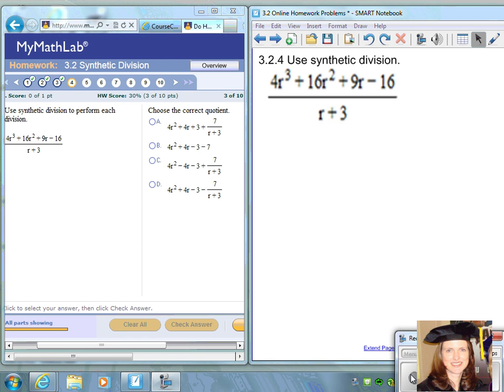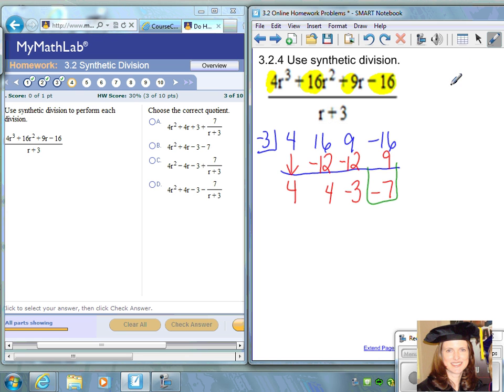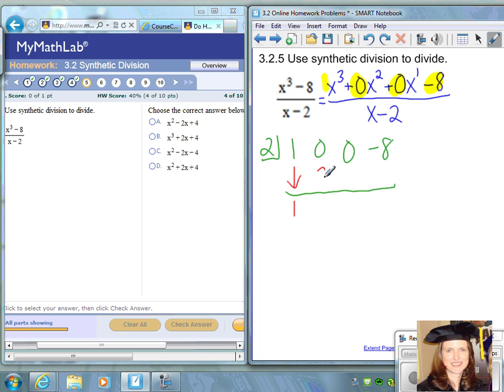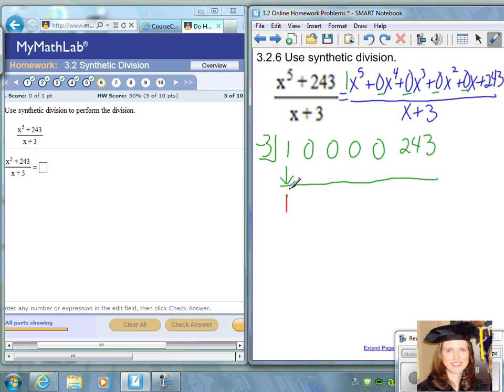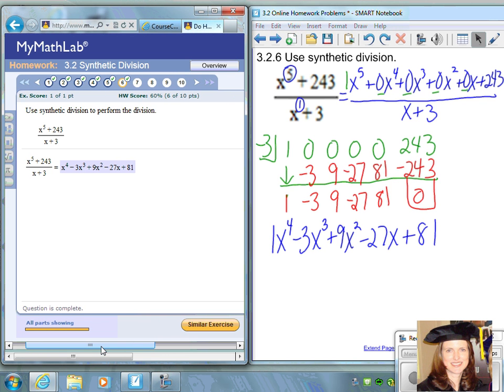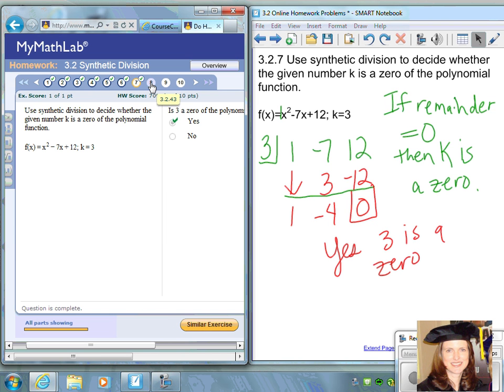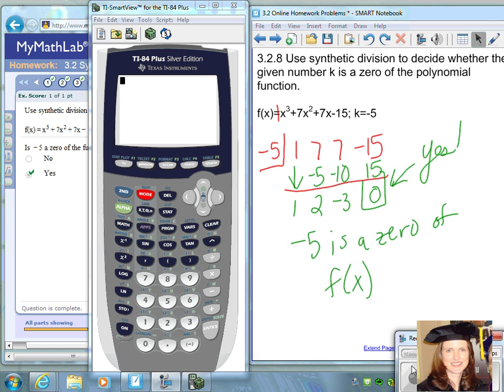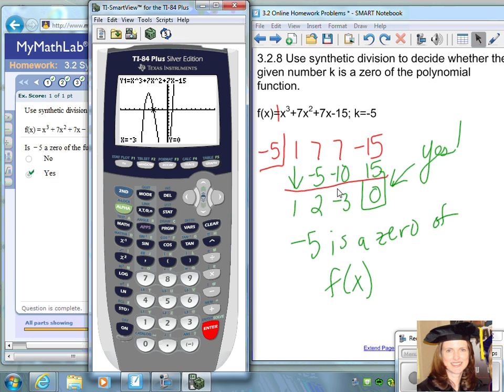Video 3.2 Probs 4-8